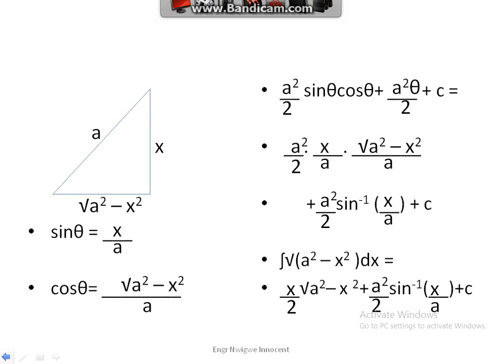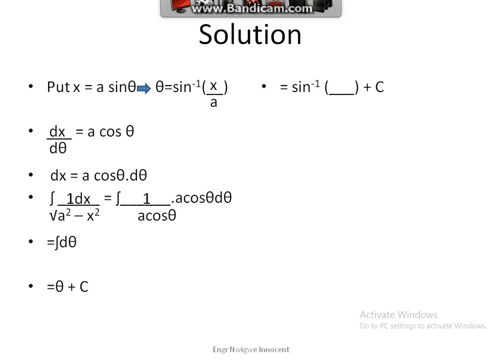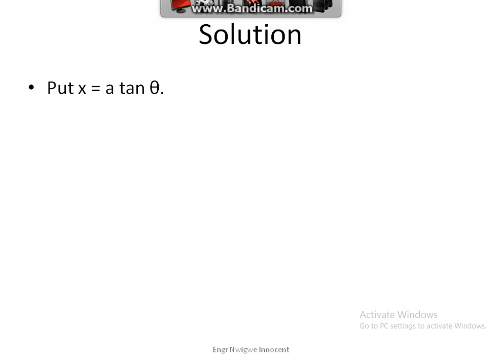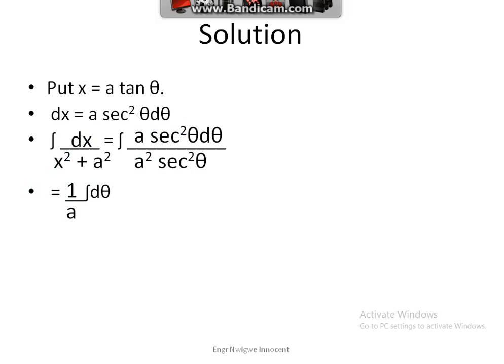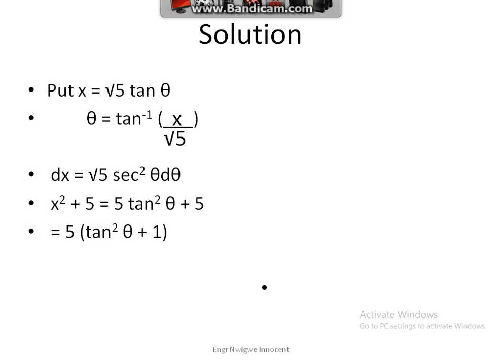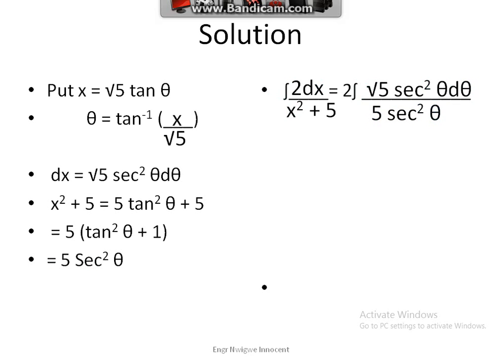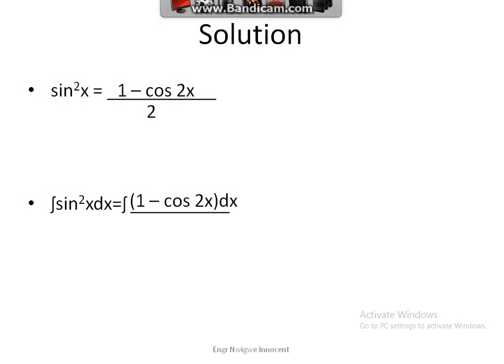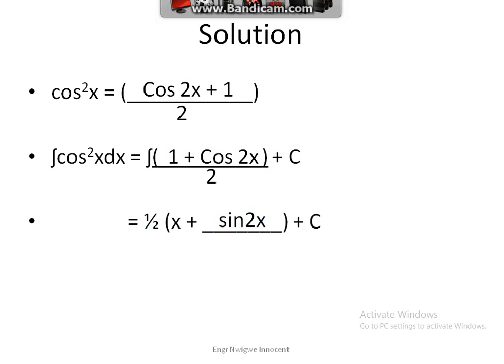integration 5 by trigonometric substitution